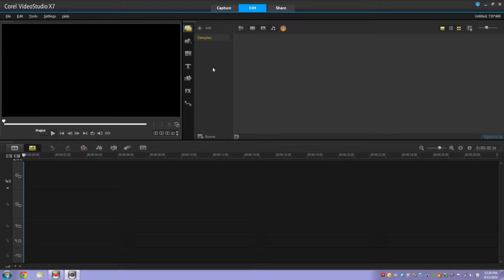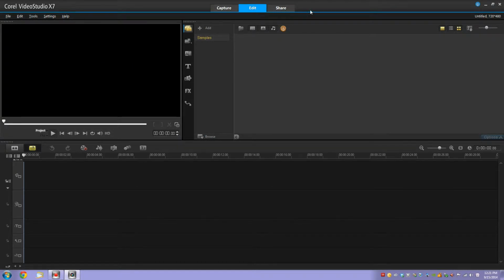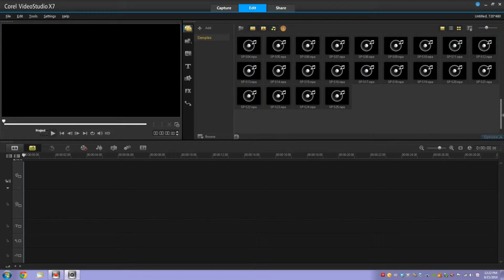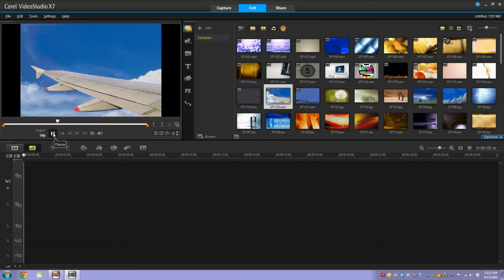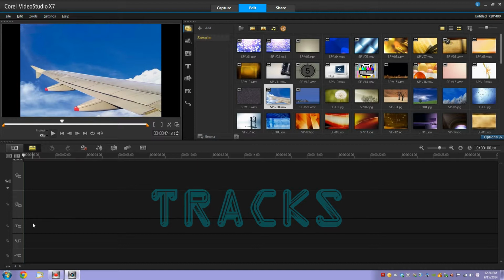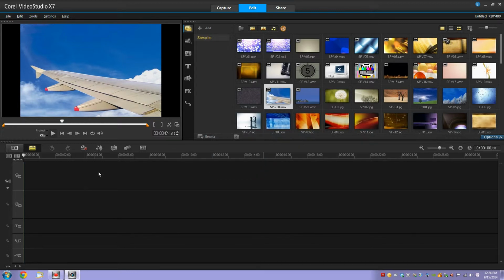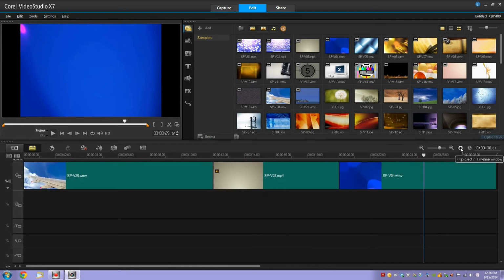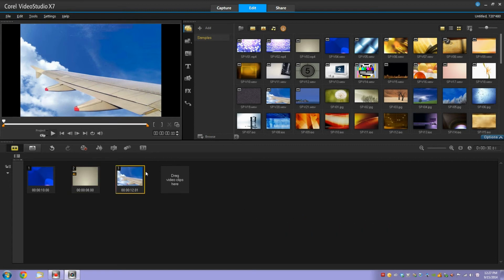Your Family History Video - Part 1 - Beginning Video Editing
This is just the first in a series of videos that will walk you through creating your own Family History Video.  Even if you have never edited video before, this series will teach you.  All of our videos have been created with Corel VideoStudio.